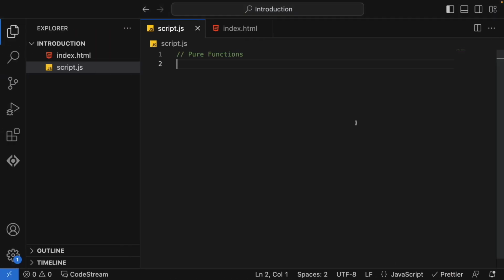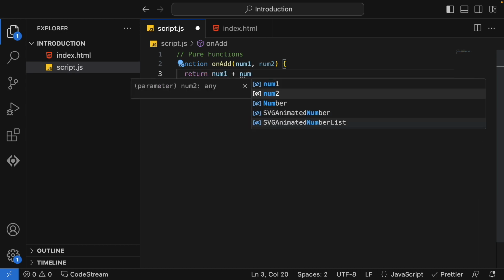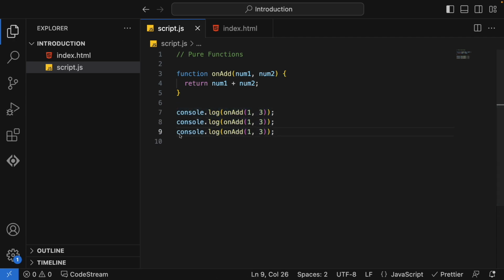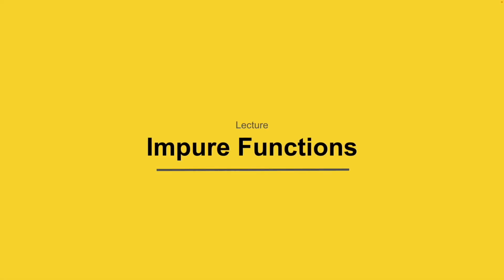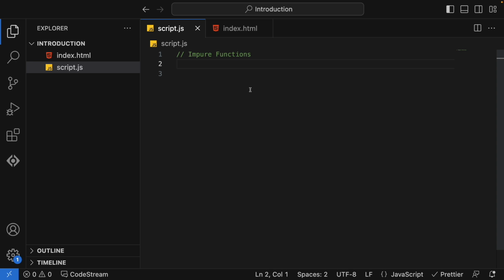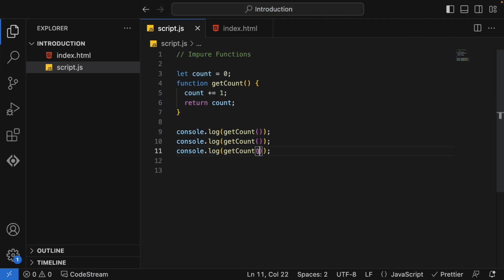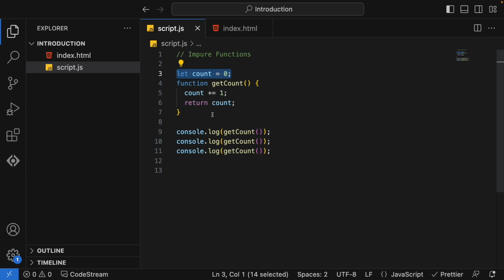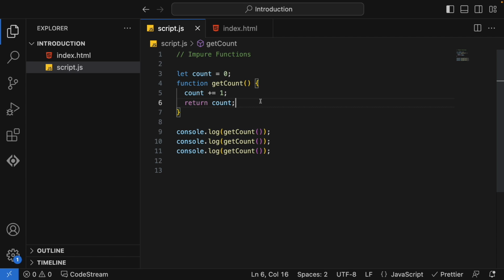Javascript - Pure Functions | Impure Functions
In this video tutorial, will see 'Javascript Pure Functions | Impure Functions' in detail with examples.